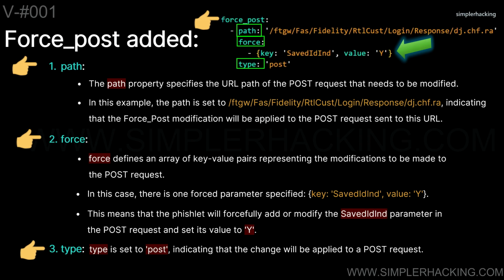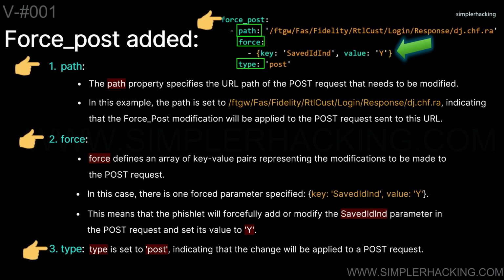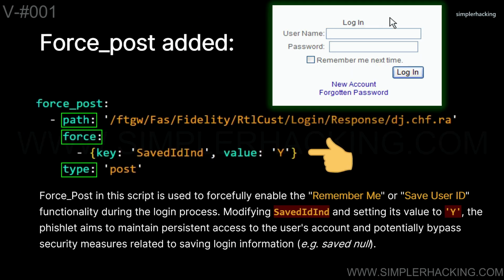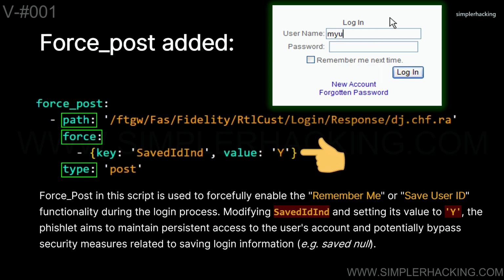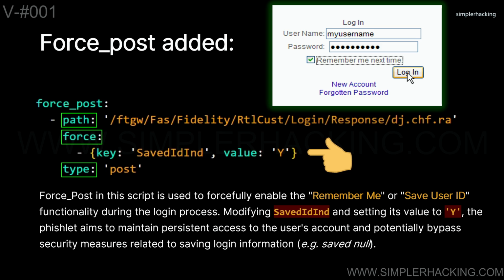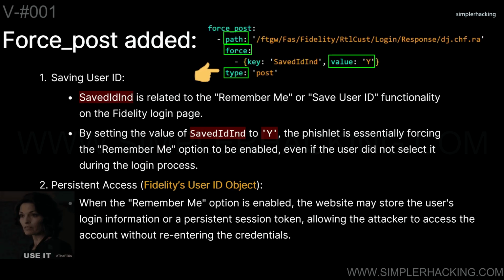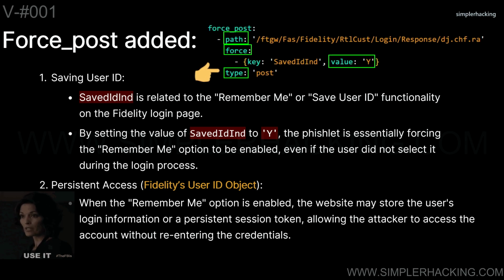7. Fidelity Phishlet - Forcing Post Requests on a Banking Login